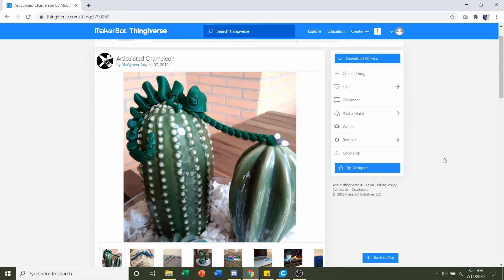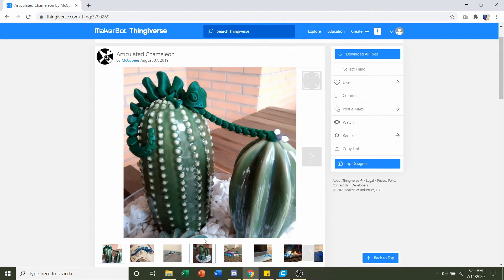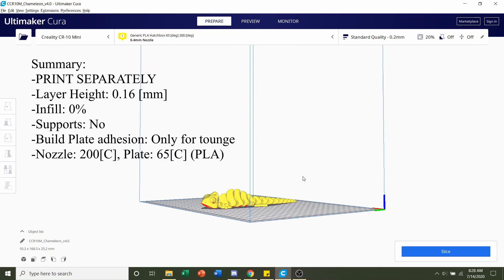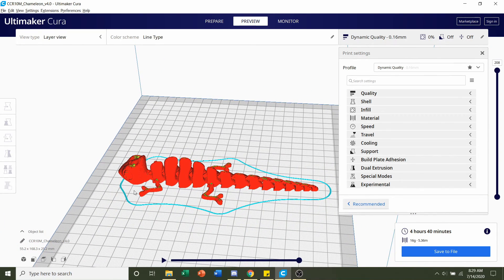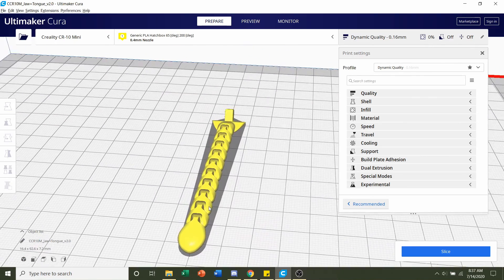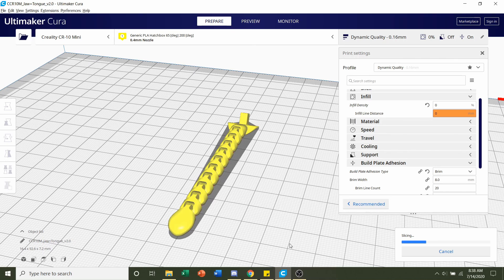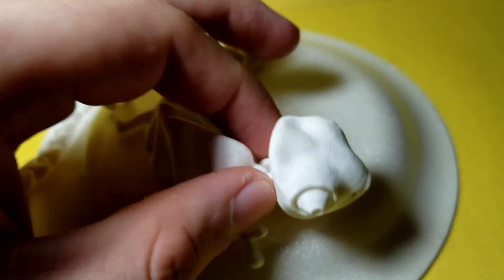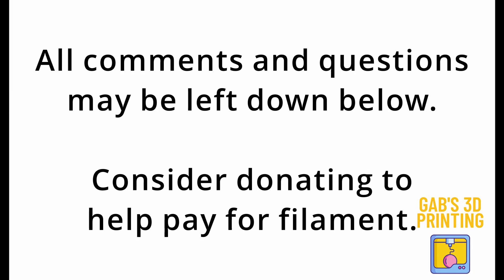Articulated Chameleon 3D Printed - Tutorial, Print Settings, Time Lapse, Showcase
Donations over 15$ may request a video for a smaller print. This does NOT guarantee you a video.